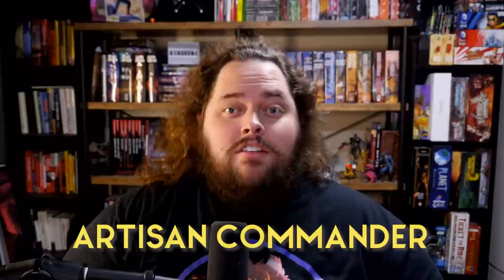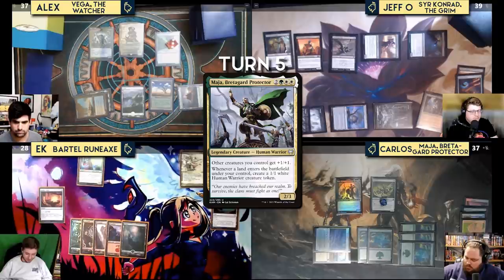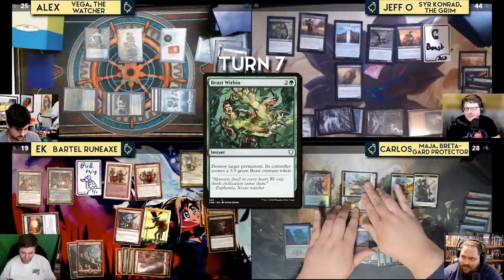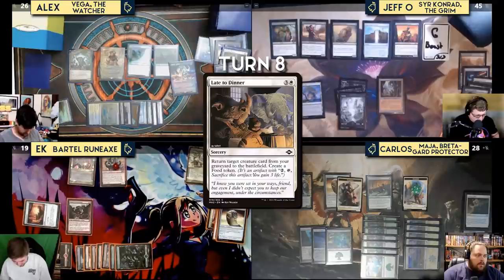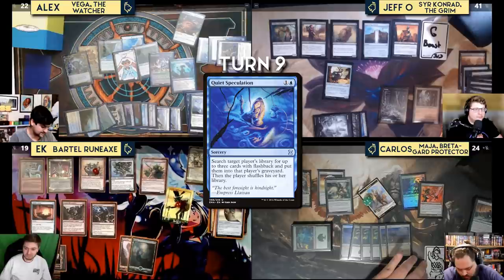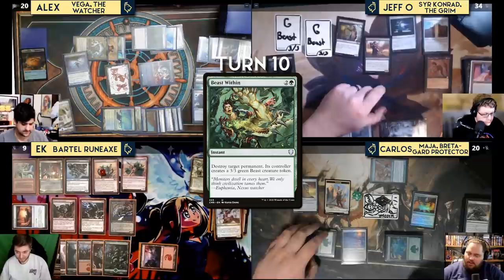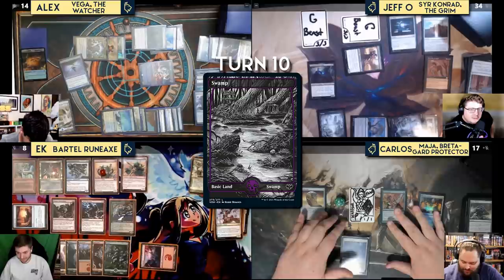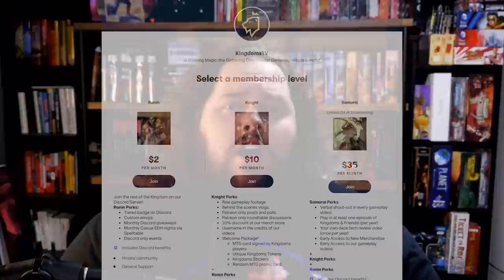Vega v Konrad v Maja v Runeaxe | K&F E11 | MTG Artisan EDH Gameplay w/ @TheMMCast & EKplayscards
Our first foray into Artisan Commander! This format is regular edh except you only use commons and uncommon in your deck. Don't sleep on this format it is sooooo fun!

Editors: Jon McManus & Carlos Diamond

KingdomsTV is unofficial Fan Content permitted under the Fan Content Policy. Not approved/endorsed by Wizards. Portions of the materials used are property of Wizards of the Coast. ©Wizards of the Coast LLC.